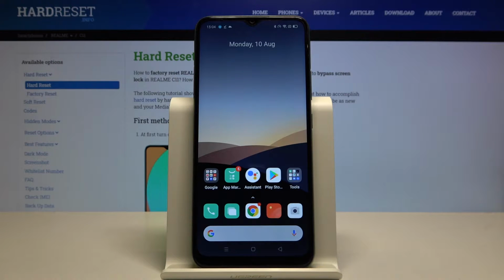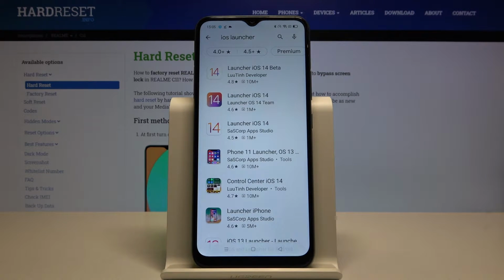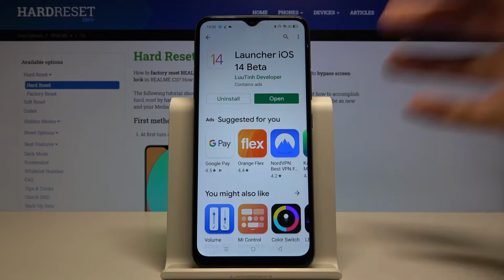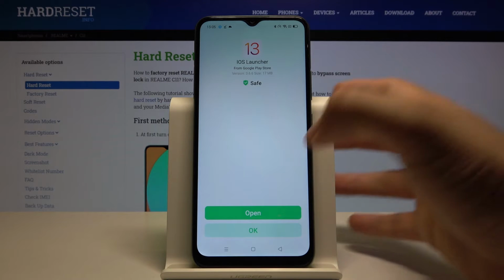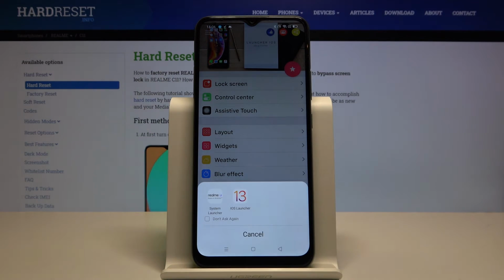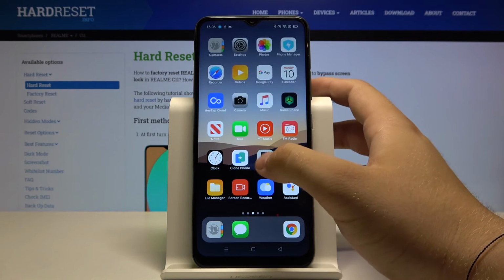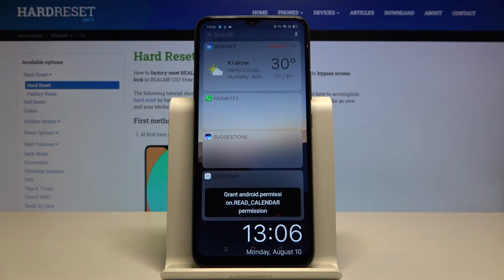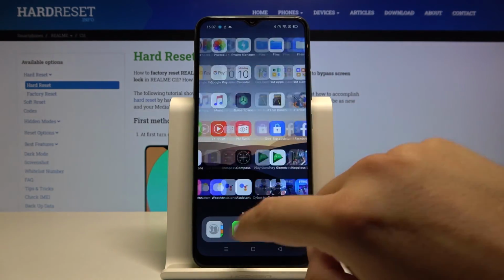How to Download iOS Launcher on REALME C11 – Install iOS Menu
Learn more info about REALME C11:
In the above video instruction, we would like to show you how to download iOS Launcher on your REALME C11. Thanks to our Video Guide, you will install iOS Menu on your device quickly and successfully.

How to Get iOS Launcher in REALME C11? How to apply iOS Launcher in REALME C11? How to install iOS Launcher in REALME C11? How to apply Apple Layout in REALME C11? How to get iOS Launcher on Android System in REALME C11? How to Download iOS Launcher in REALME C11?